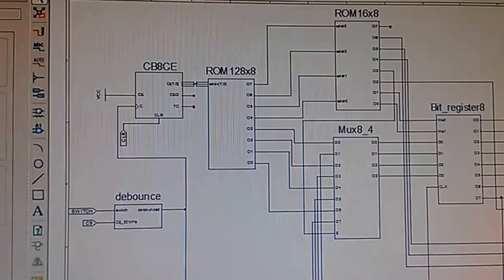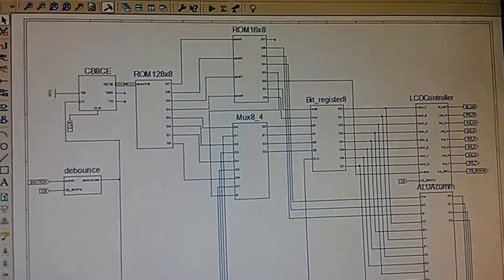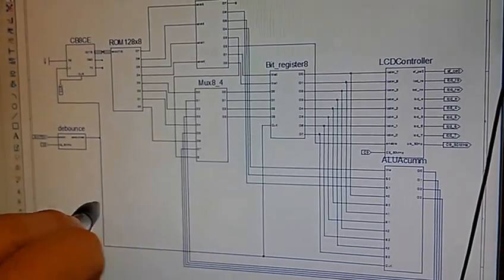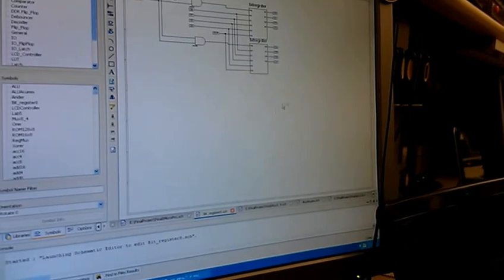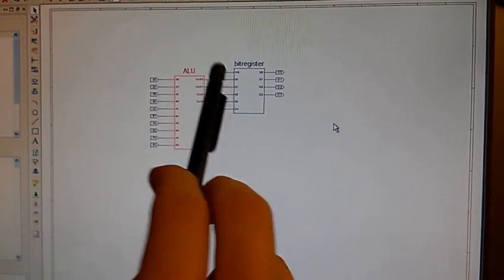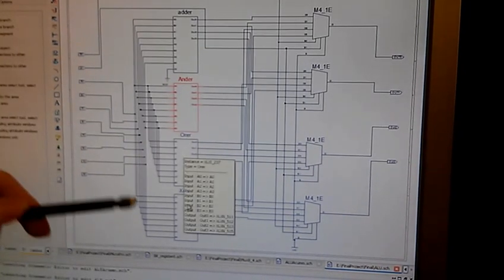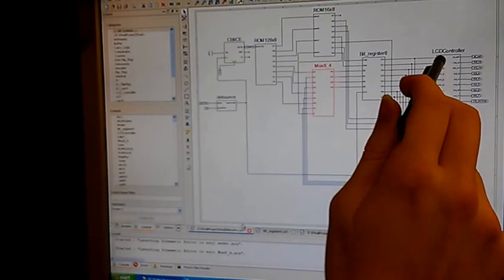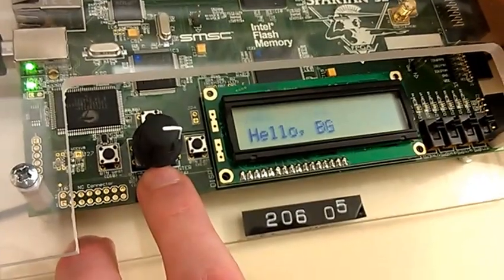Microprocessor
The presentation of our microprocessor.